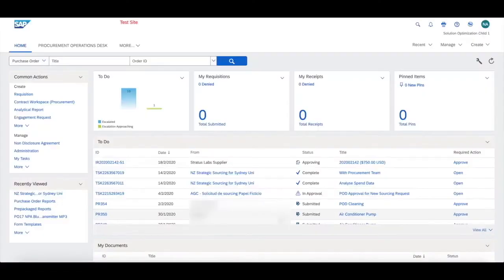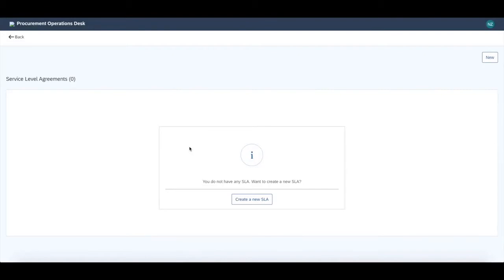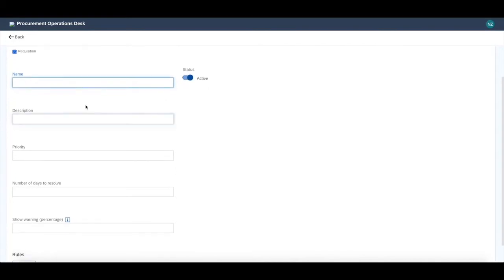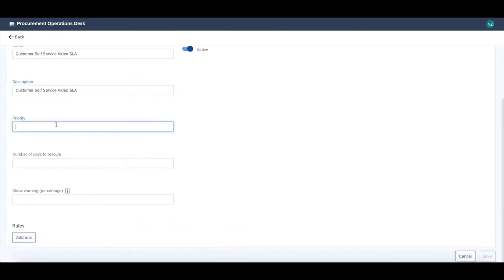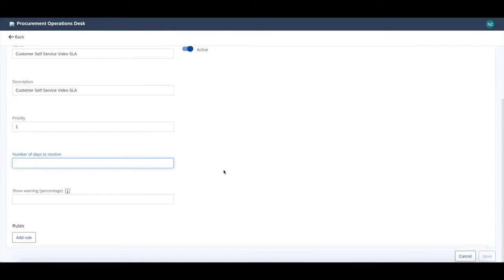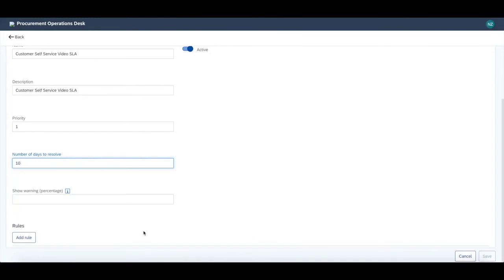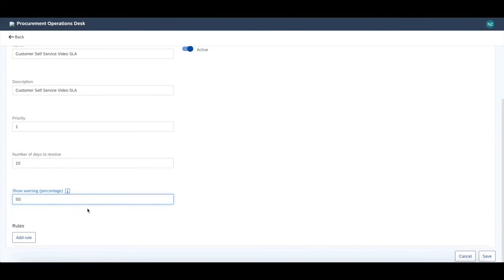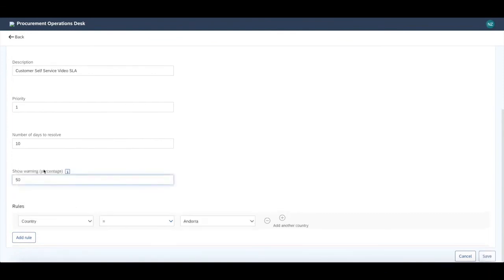Procurement Operations Desk Requisitions Pt2